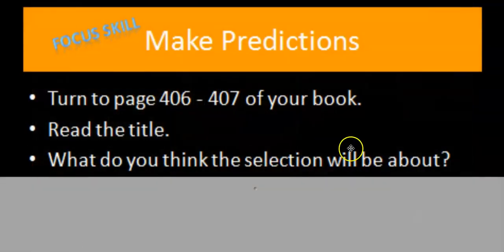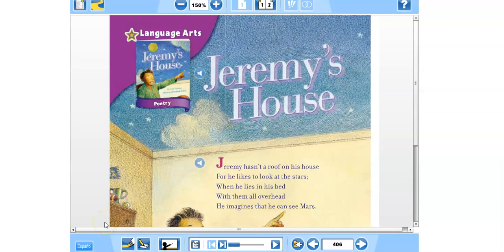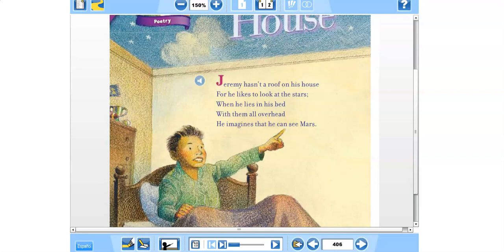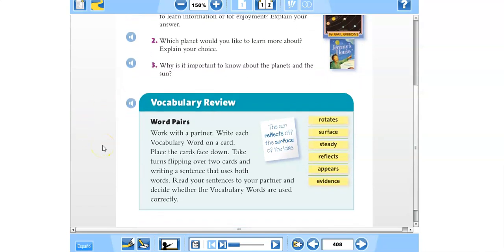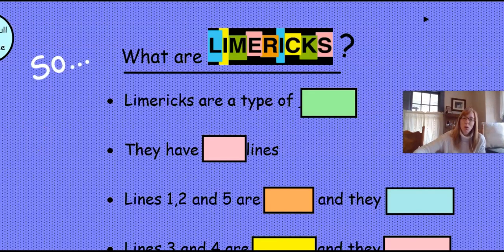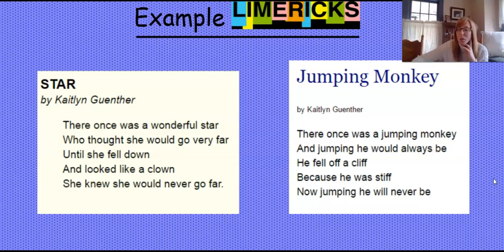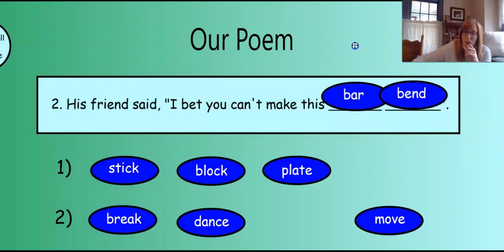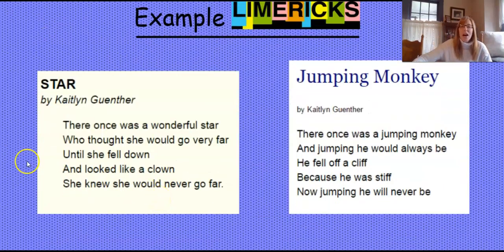Storytown Lesson 29 Paired Reading Jeremy's House and a Limerick